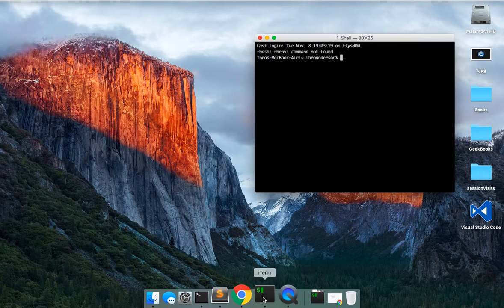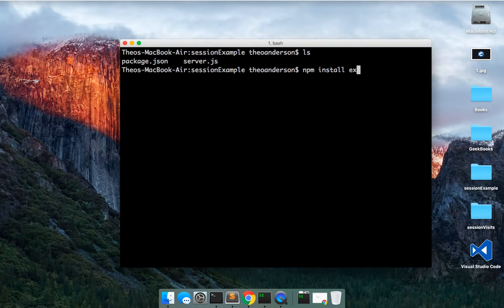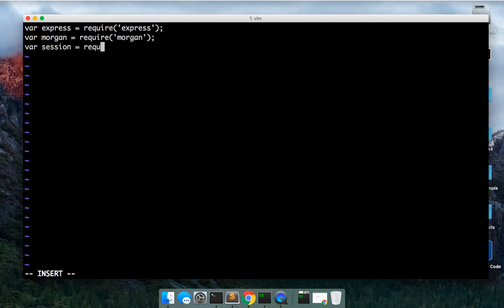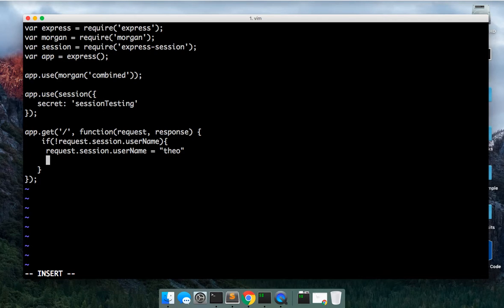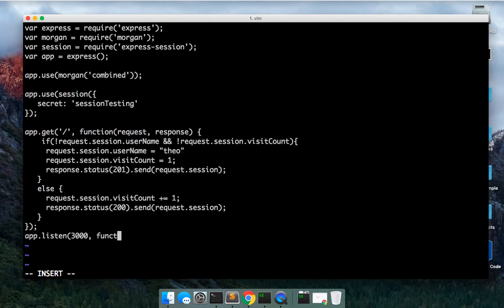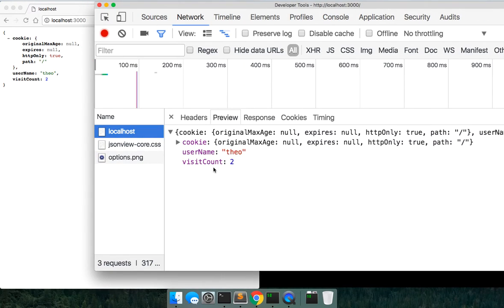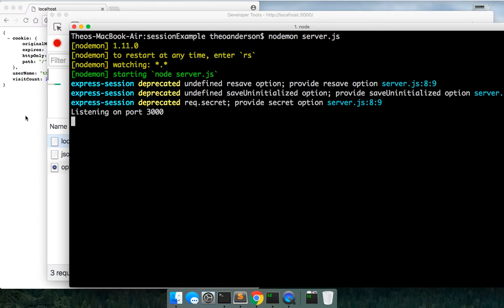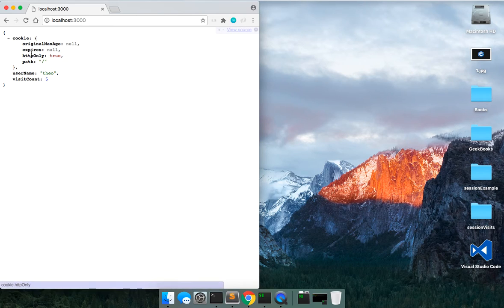How To Use Session With ExpressJS